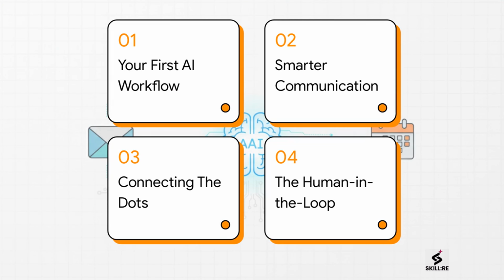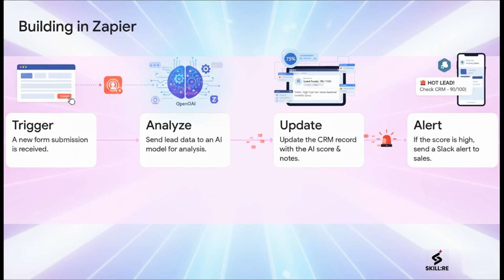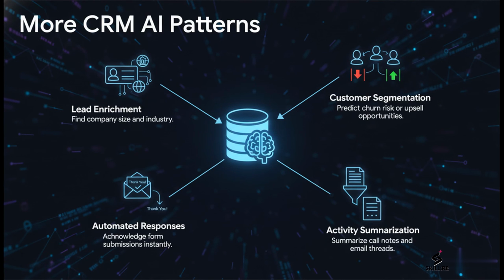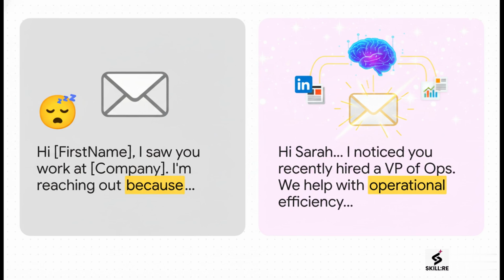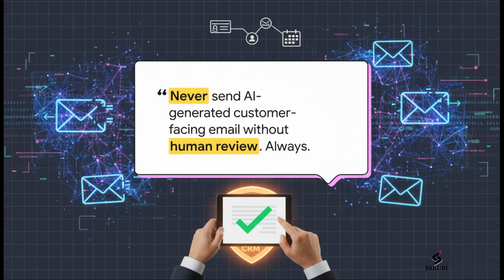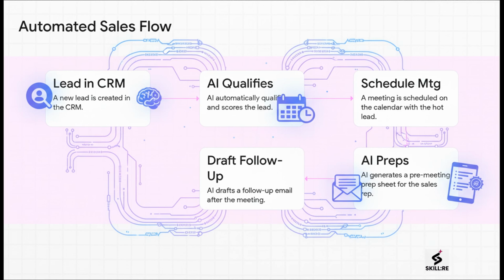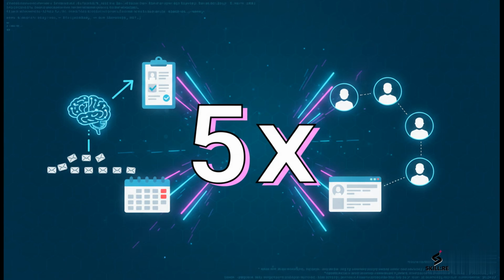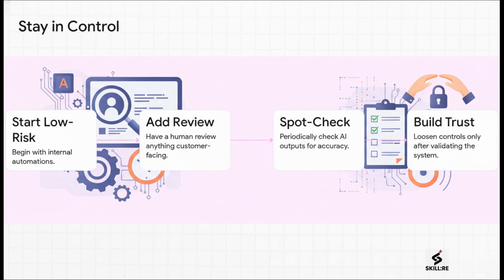AI for Small Business: Connecting AI to Your CRM, Email, and Calendar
Connecting AI to Your CRM, Email, and Calendar

The gap between businesses struggling with AI and those thriving often comes down to connecting ai to your crm, email, and calendar.

This lesson gives small business owners a practical, step-by-step approach to connecting ai to your crm, email, and calendar. No fluff, no jargon -- just actionable frameworks you can apply to your business today, whether you're exploring AI for the first time or optimizing what's already working.

What you'll learn:
- AI and Your CRM: Lead Qualification and Enrichment
- AI and Your Calendar: Scheduling and Preparation
- Integration Patterns Across All Three Systems